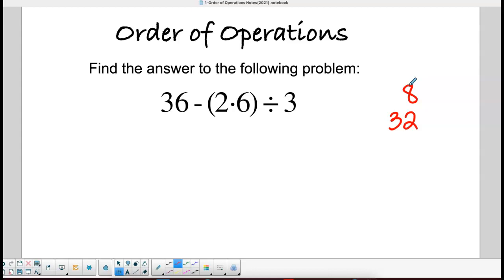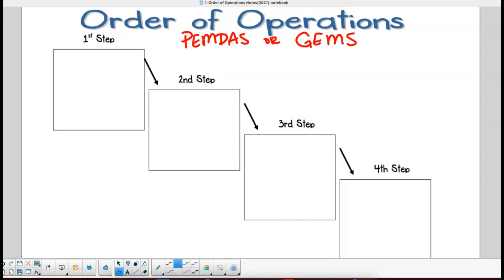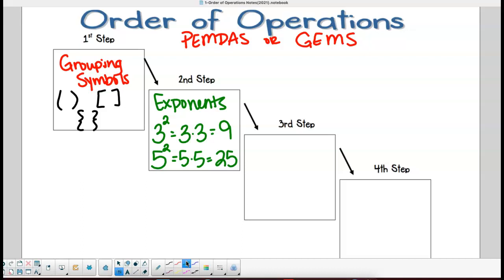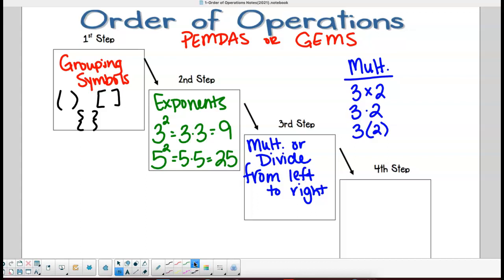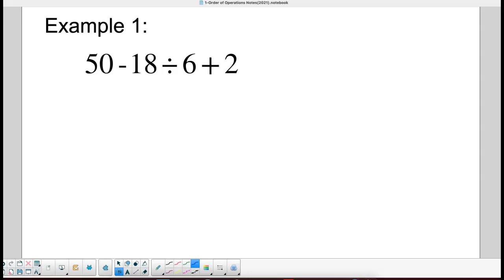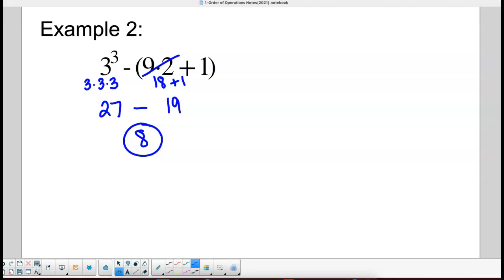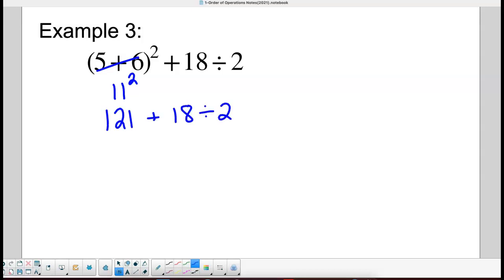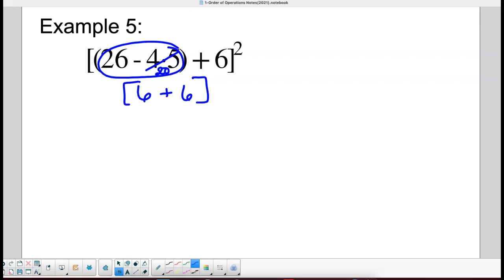Order of Operations